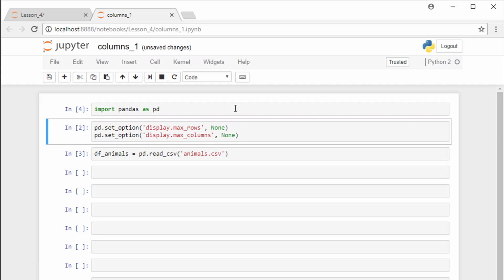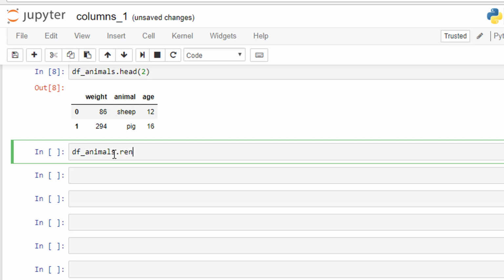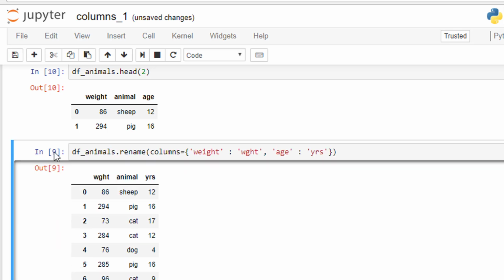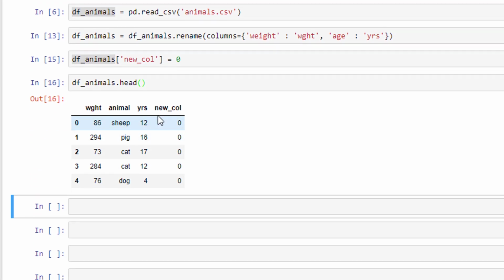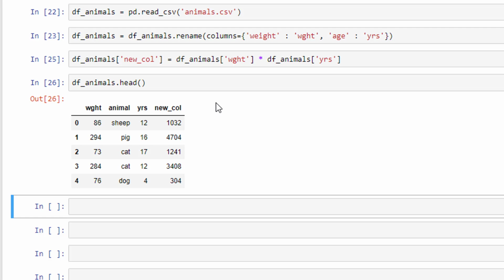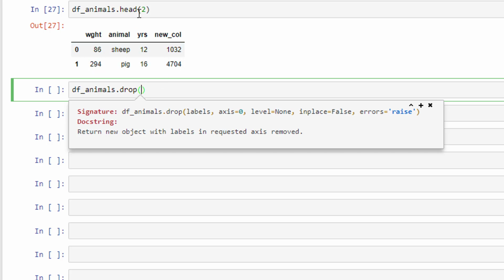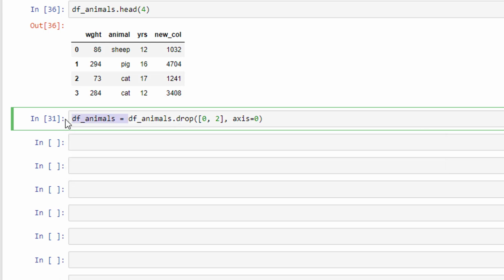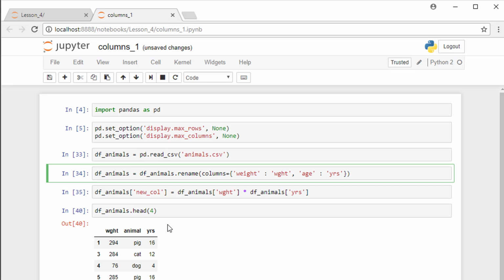BiteSize Pandas 4 - Adding and Deleteing Columns #1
An introduction to the Python Pandas library, aimed at people just starting out.

This video looks at the basics of adding and removing columns from a DataFrame